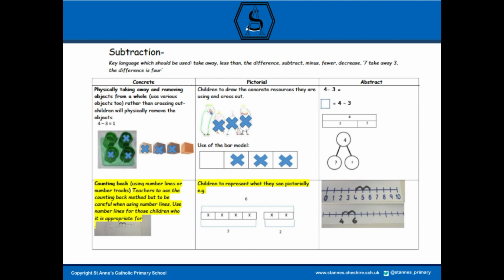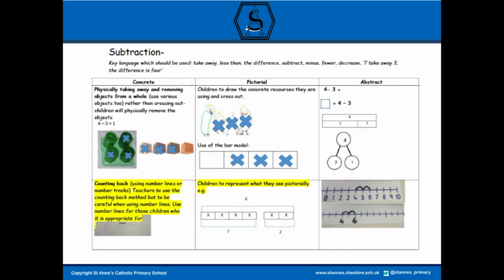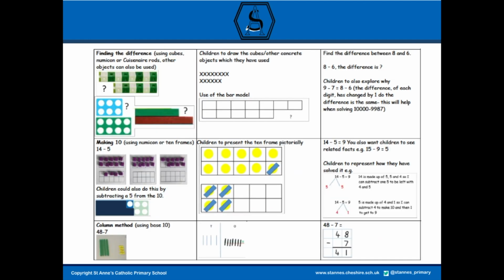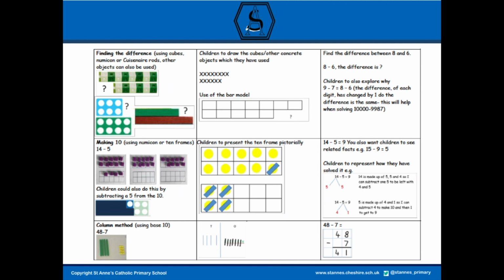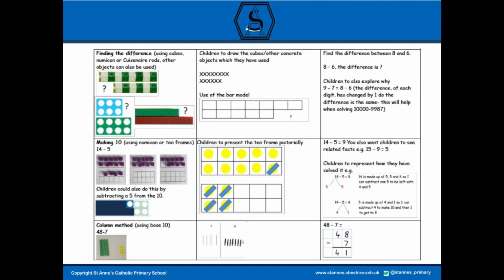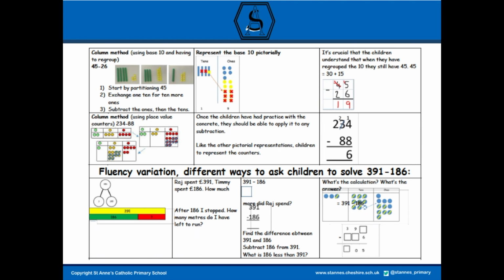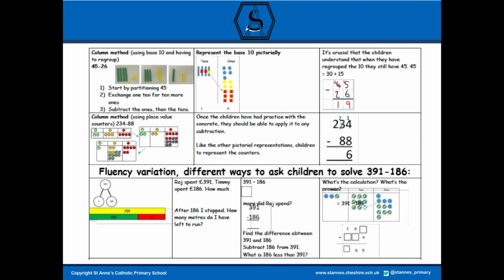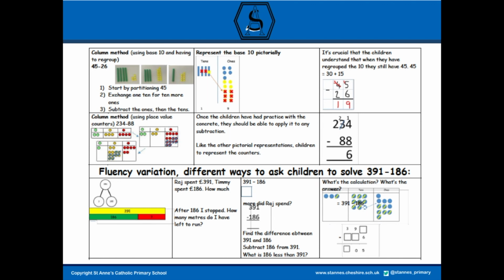St Anne's Inspire Subtraction